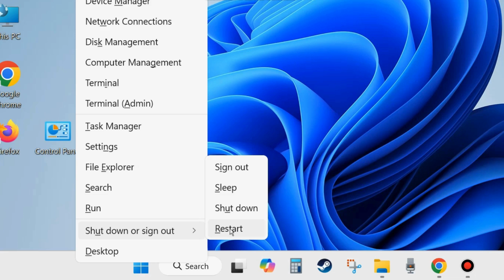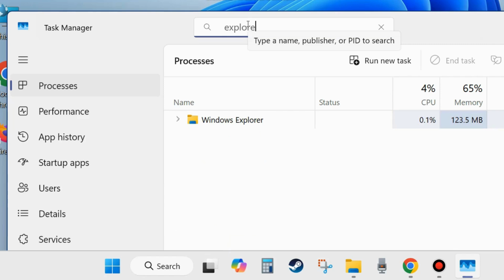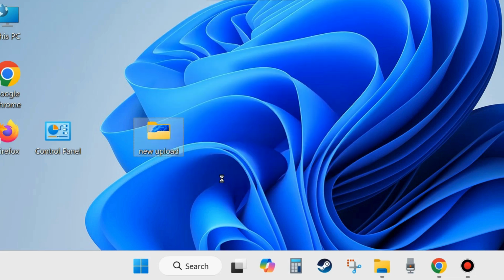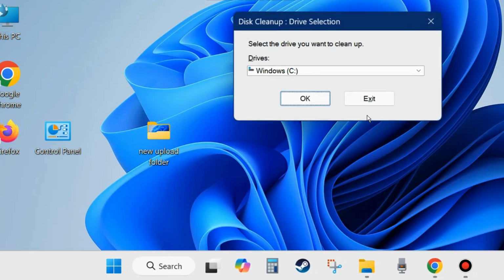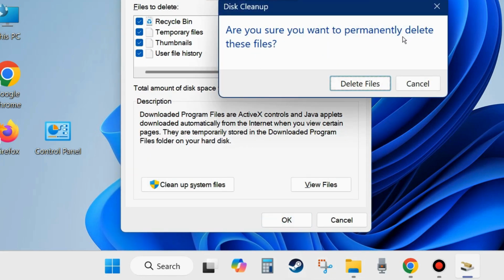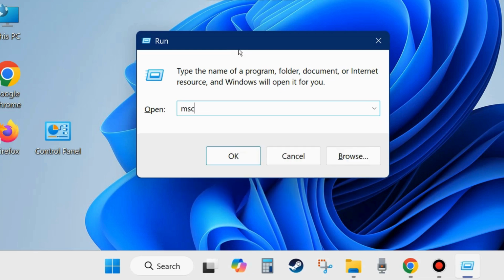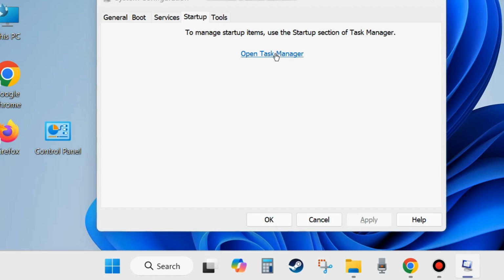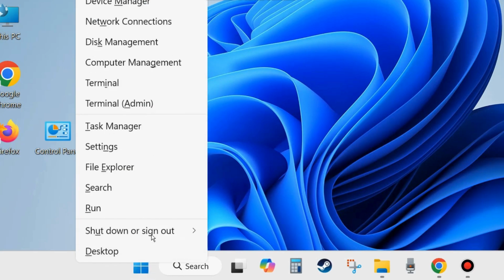There is already a file with the same name in this location error on Windows 11 Fixed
How to Fix There is already a file with the same name in this location error on Windows 11 / 10